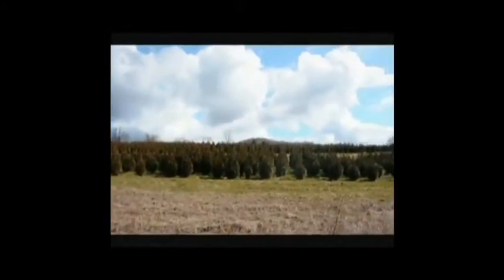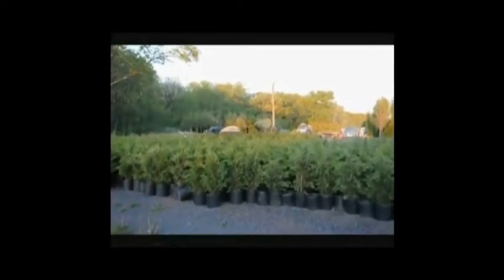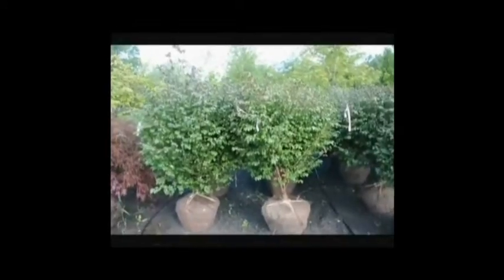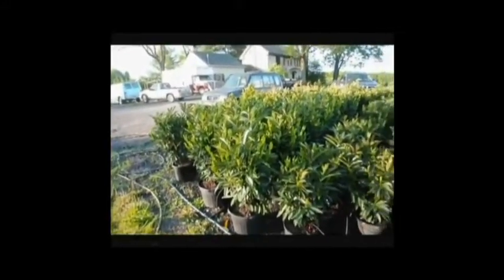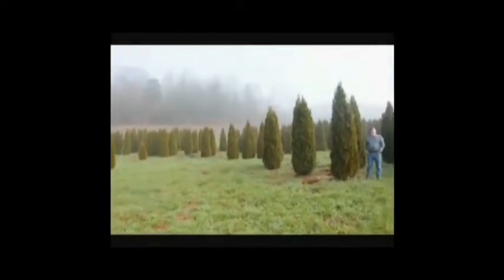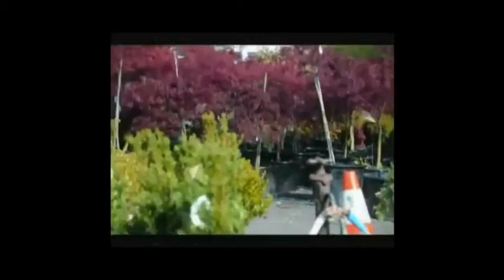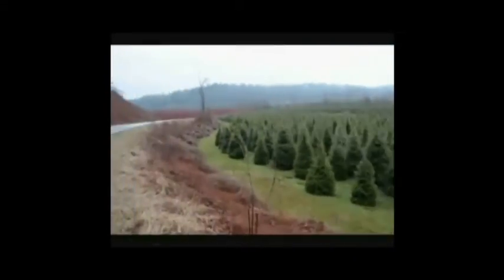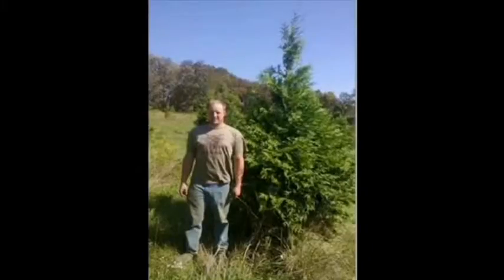Quality Producers of Trees, Plants, and Shrubs near bristol pennsylvania